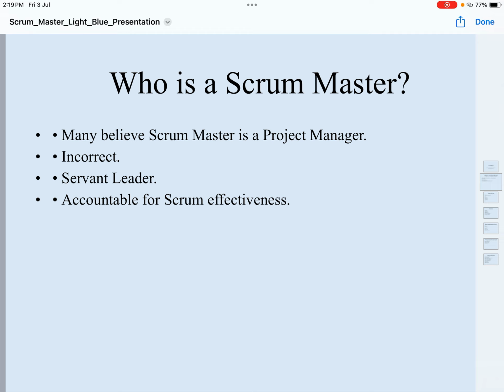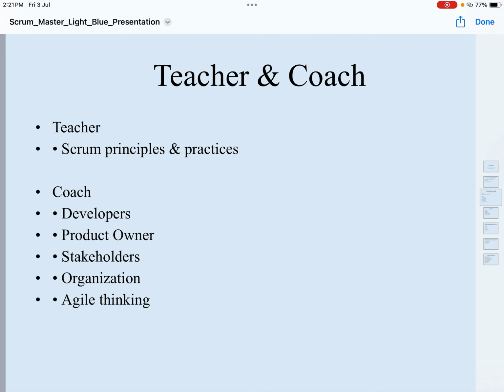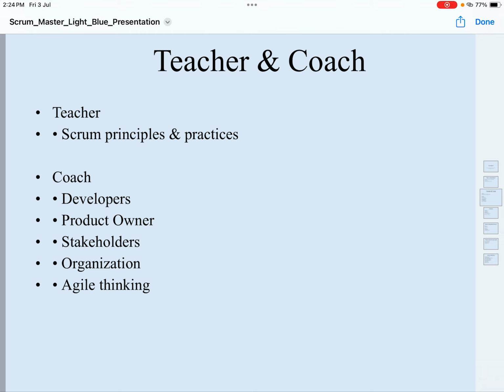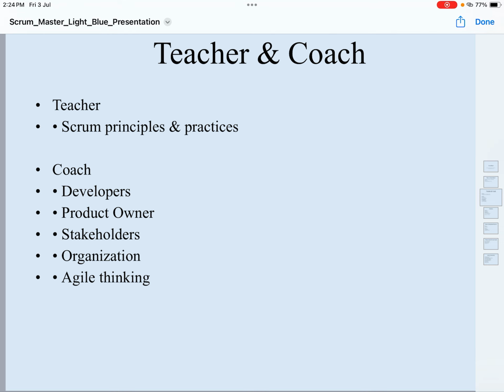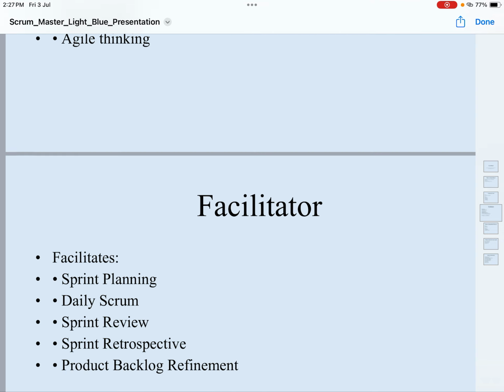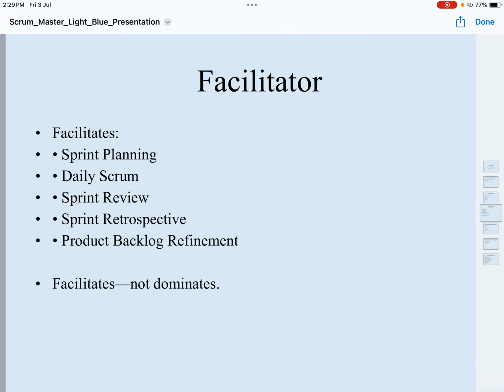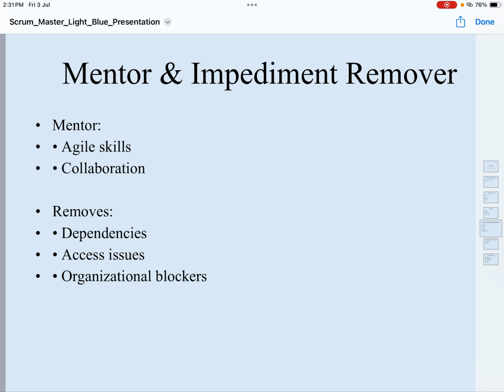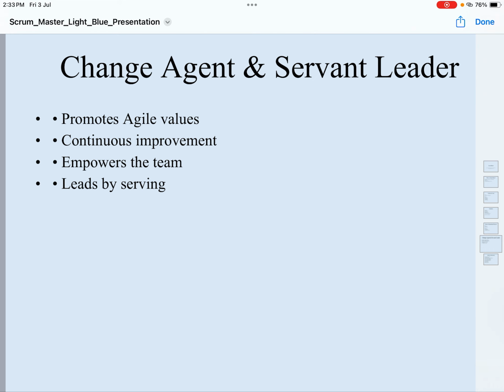Scrum Master Explained | Roles, Responsibilities, Servant Leadership & Interview Questions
Want to understand the role of a Scrum Master according to the Scrum Guide? In this video, you'll learn who a Scrum Master is, why they are not a Project Manager, and how they help Scrum Teams deliver value by enabling collaboration, continuous improvement, and Agile adoption.

Whether you're preparing for a Scrum Master interview, studying for a Scrum certification, or just starting your Agile journey, this video will give you a strong understanding of the Scrum Master role.

In this video, you'll learn:

✅ Who is a Scrum Master?
✅ Scrum Master Responsibilities

Scrum master explained
Scrum master roles and responsibilities
Scrum master tutorials